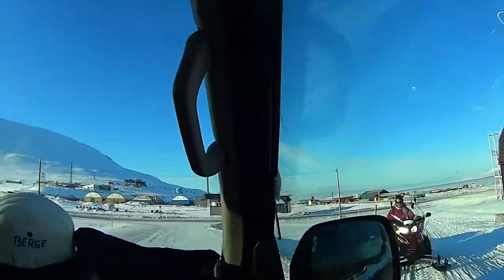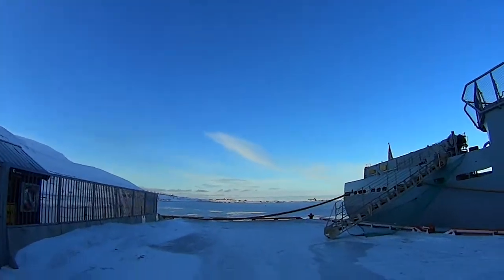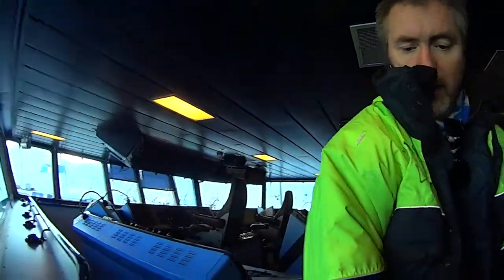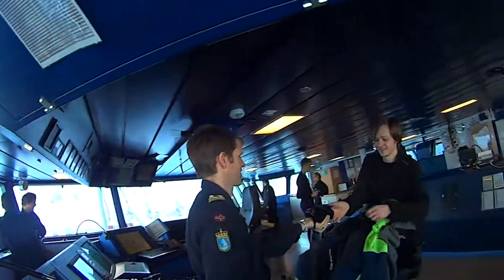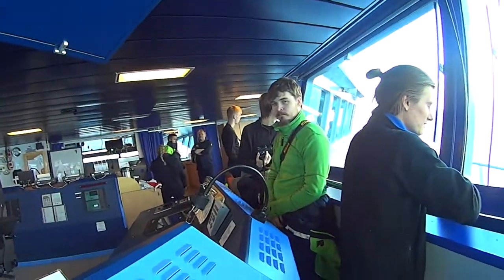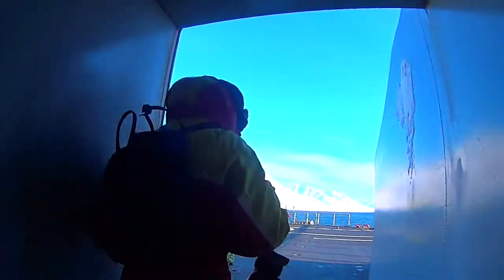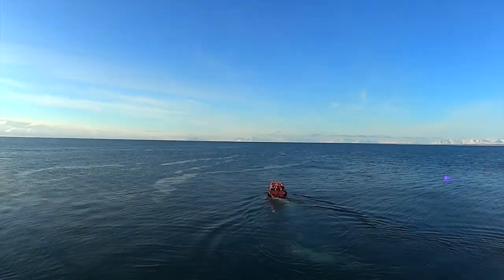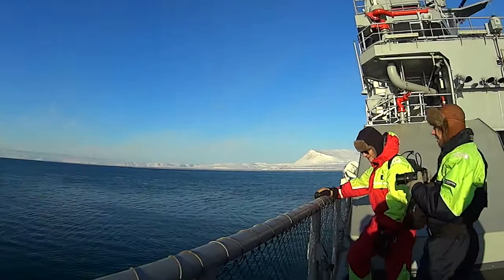Field work on KV Svalbard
Exciting day with the Norwegian Fleet ship KV Svalbard. Collecting our Moring with all the instruments back provide harder then we thought so we had be on the Ice crushing ship of the coast guard to get our data back. Just a regular day of field work with UNIS :)))
Picture credit Sil